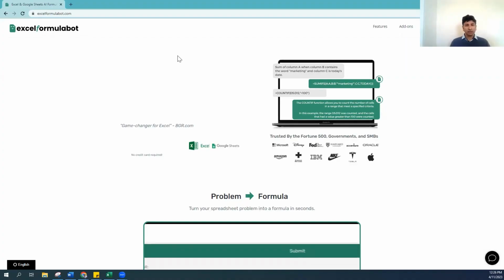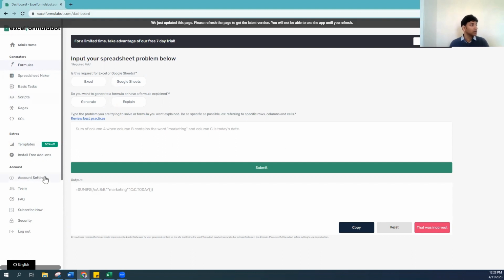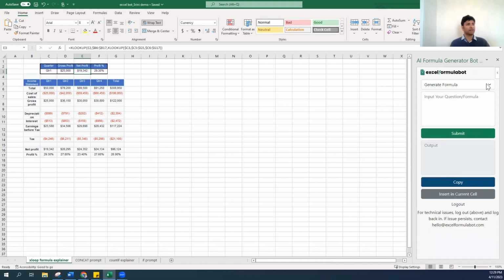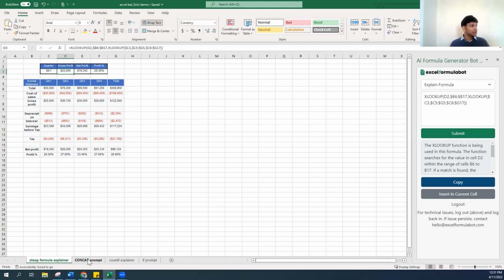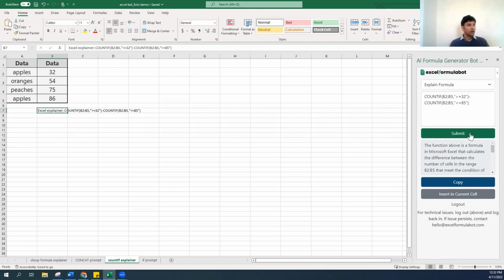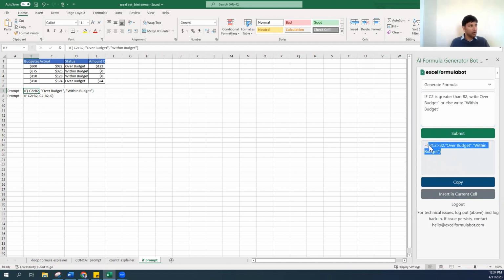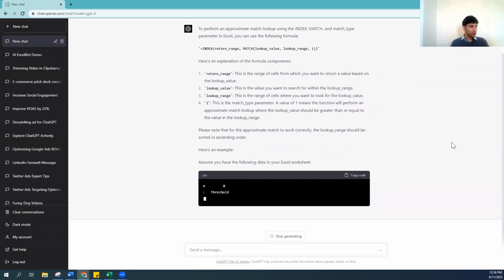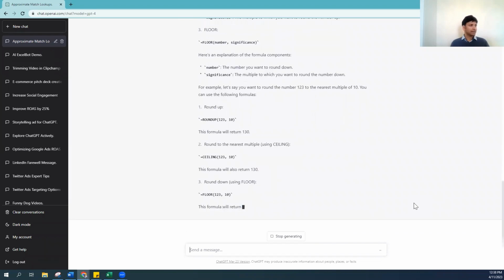ExcelFormulaBot: Unleash the Power of AI for Complex Excel Formulas and Explanations!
Struggling with complex Excel formulas? ExcelFormulaBot is here to help! In this demo, we'll show you how this AI-based bot can generate formulas for complex calculations and explain existing ones. Master complex Excel functions  in no time with ExcelFormulaBot.
ChatGPT excel prompts: ( Source: compiled from the internet)

1 “I want you to act as a text based excel, you’ll only reply me the text-based 10 rows excel sheet with row numbers and cell letters as columns (A to L), First column header should be empty to reference row number, I will tell you what to write into cells and you’ll reply only the result of excel table as text, and nothing else, Do not write explanations, i will write you formulas and you’ll execute formulas and you’ll only reply the result of excel table as text, First, reply me the empty sheet”
2 “How to use the IF function to perform logical tests and return specific results”
3 “How to use the VLOOKUP function to retrieve data from a table based on a lookup value”
4 “How to use the INDEX and MATCH functions together to create a powerful lookup formula”
5 “How to use the SUMIF and SUMIFS functions to sum cells that meet specific criteria”
6 “How to use the COUNTIF and COUNTIFS functions to count cells that meet specific criteria”
7 “How to use the AVERAGEIF and AVERAGEIFS functions to calculate the average of cells that meet specific criteria”
8 “How to use the MAX and MIN functions to find the largest and smallest values in a range of cells”
9 “How to use the CONCATENATE function to combine text from multiple cells into one cell”
10 “How to use the LEFT, RIGHT, and MID functions to extract specific characters from a text string”
11 “How to use the LEN function to count the number of characters in a text string”
12 “How to use the TRIM function to remove extra spaces from a text string”
13 “How to use the SUBSTITUTE function to replace specific text in a cell with new text”
14 “How to use the DATE and TIME functions to insert the current date and time into a cell”
15 “How to use the ROUND and ROUNDUP functions to round numbers to a specific number of decimal places”
16 “How to use the MOD function to find the remainder of a division operation”
17 “How to use the ABS function to find the absolute value of a number”
18 “How to use the PI function to insert the value of pi into a cell”
19 “How to use the AND and OR functions to perform multiple logical tests in a single formula”
20 “How to use the NOT function to reverse the logical value of a cell”
21 “How to use the IFERROR function to handle errors in a formula and return a specific value instead”
22 “Write me an excel command to use the SUM function to add up a range of cells”
23 “Write me an excel command to use the COUNT function to count the number of cells with data in a range”
24 “Write me an excel command to use the AVERAGE function to calculate the average of a range of cells”
25 “Write me an excel command to use the MAX function to find the highest value in a range of cells”
26 “Write me an excel command to use the MIN function to find the lowest value in a range of cells”
27 “Write me an excel command to use the CONCATENATE function to join text from multiple cells into one cell”
28 “Write me an excel command to use the LEFT, RIGHT, and MID functions to extract specific characters from a text string”
29 “Write me an excel command to use the LEN function to count the number of characters in a text string”
30 “Write me an excel command to use the TRIM function to remove extra spaces from a text string”
31 “Write me an excel command to use the SUBSTITUTE function to replace specific text in a cell with new text”
32 “Write me an excel command to use the DATE and TIME functions to insert the current date and time into a cell”
33 “Write me an excel command to use the ROUND and ROUNDUP functions to round numbers to a specific number of decimal places”
34 “Write me an excel command to use the MOD function to find the remainder of a division operation”
35 “Write me an excel command to use the ABS function to find the absolute value of a number”
36 “Write me an excel command to use the PI function to insert the value of pi into a cell”
37 “Write me an excel command to use the AND and OR functions to perform multiple logical tests in a single formula”
38 “Write me an excel command to use the NOT function to reverse the logical value of a cell”
39 “Write me an excel command to use the IFERROR function to handle errors in a formula and return a specific value instead”
40 “Write me an excel command to use the INDEX and MATCH functions to perform advanced lookups”
41 “Write me an excel command to use the Pivot Table to summarize and analyze large amounts of data”
42 “Write me an excel command [your question]”